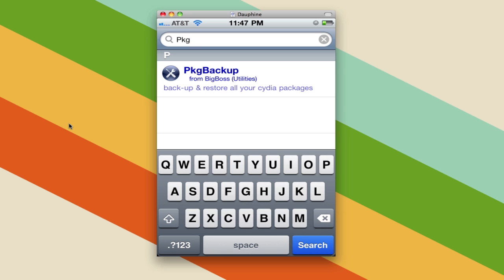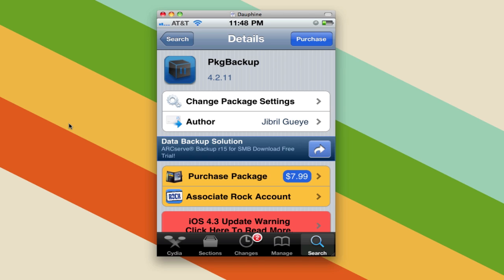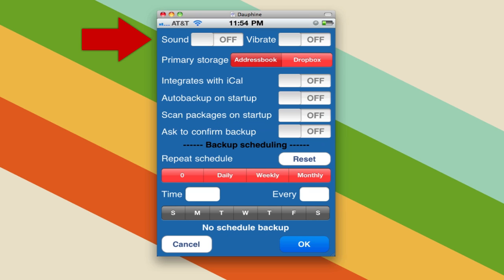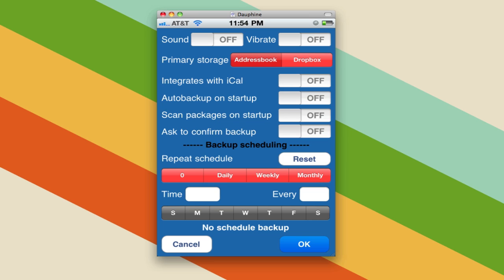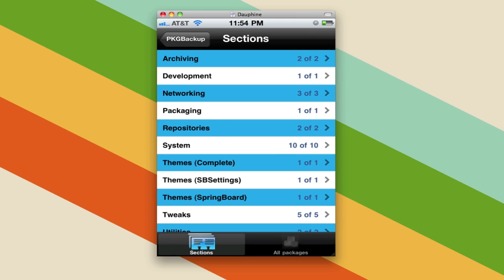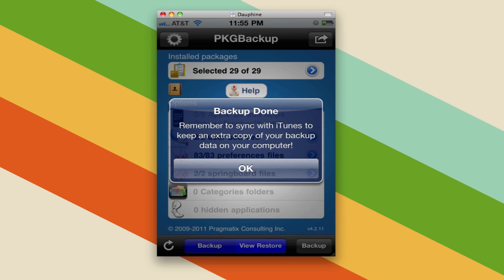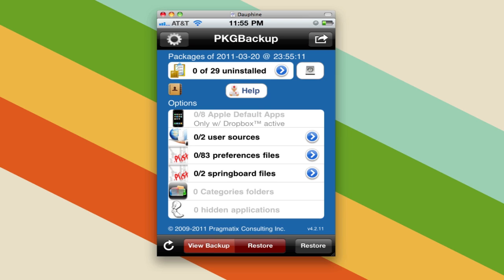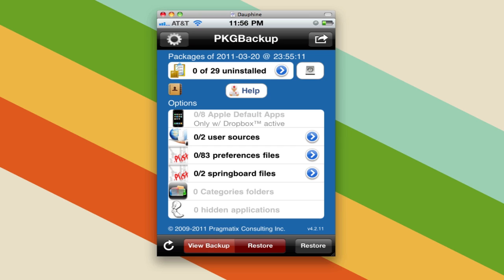How to Backup Your Jailbroken iOS Apps with PkgBackup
If you hate reinstalling all of your jailbreak apps, extensions, and other hacks each time you re-jailbreak your iOS device, PkgBackup can help you automate the process and make life much easier.  It does cost $8, but that may be worth the convenience if you jailbreak and like to update iOS.